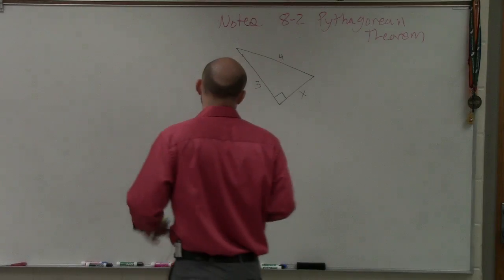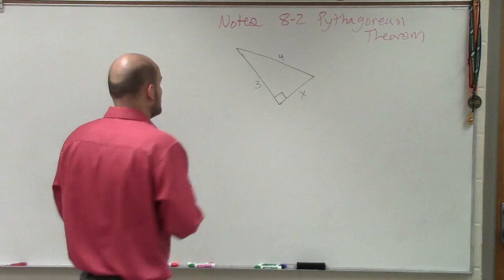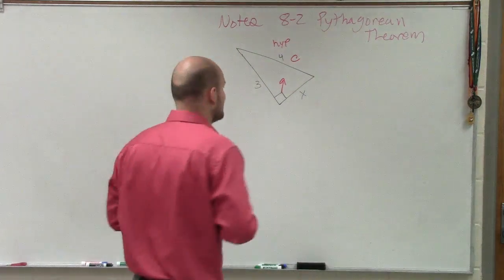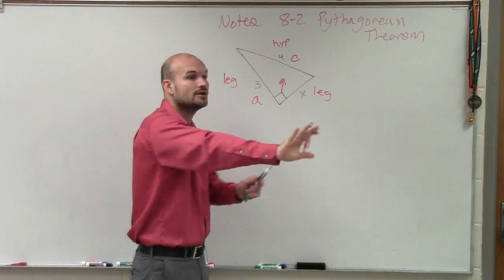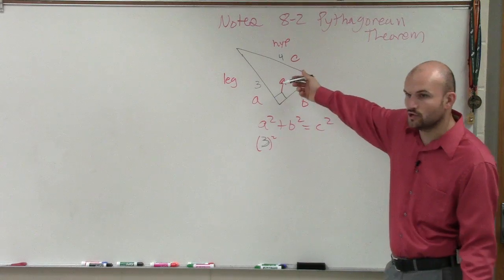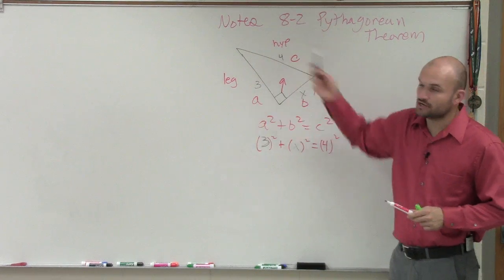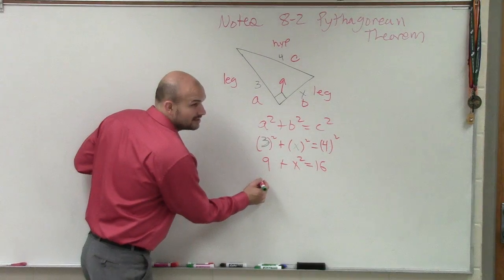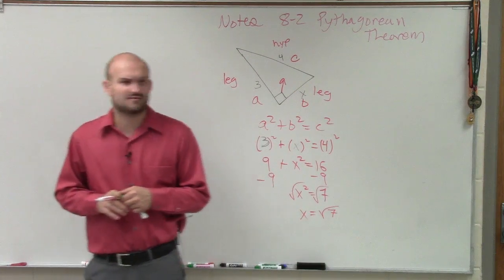Finding the missing length of a triangle using pythagorean theorem